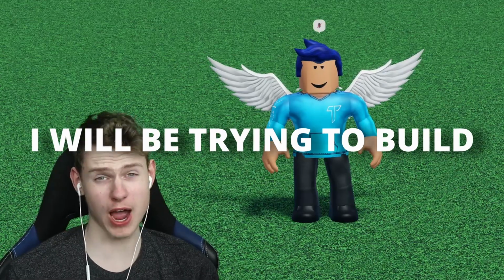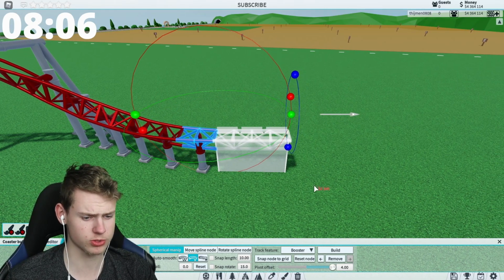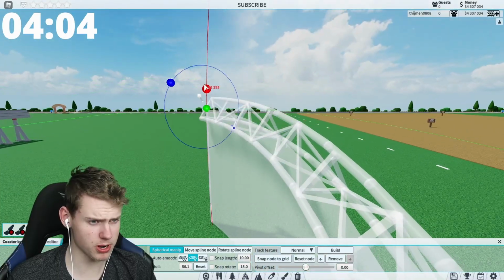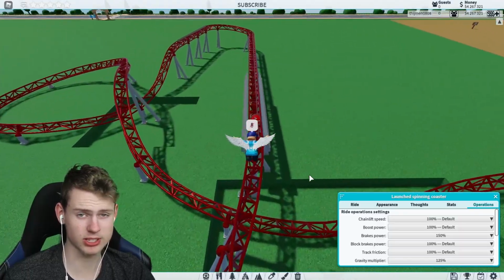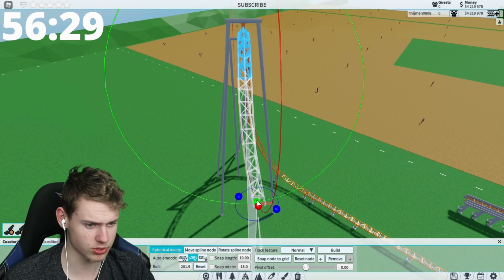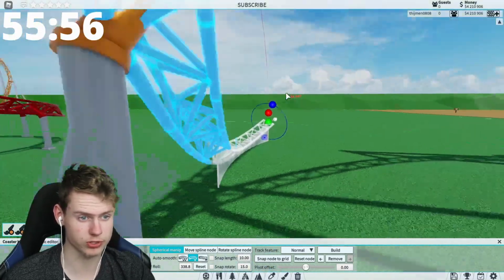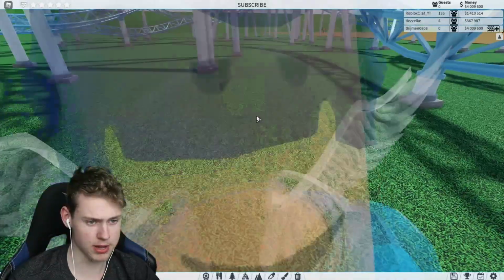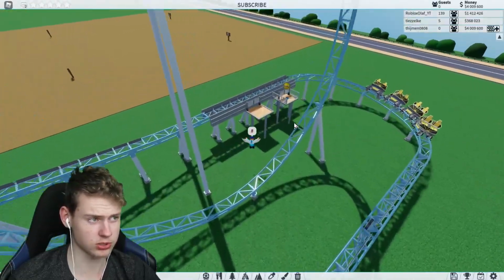Building The EXTREME SPINNING COASTER in 1 MINUTE, 10 MINUTES and 1 HOUR!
Hello Everyone,

In todays video we are trying to build the EXTREME SPINNING COASTER in  1 Minute, 10 Minutes and 1 Hour! Are we able to make a good coaster in 1 minute? and how does the 1 hour coaster looks like? Lets find it out!

And I will see you at my next video,
Gooodbyeee!